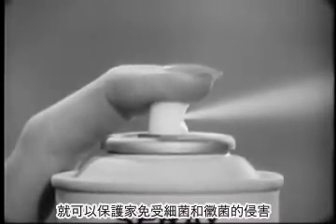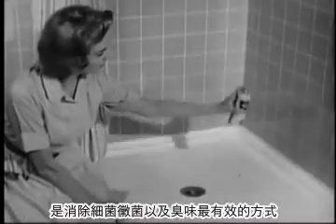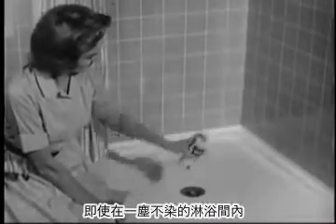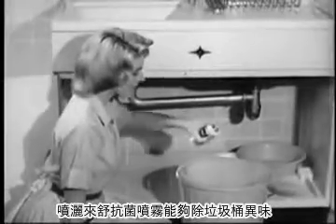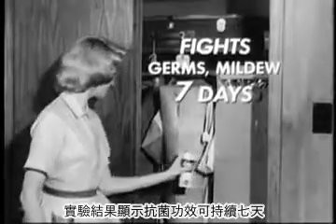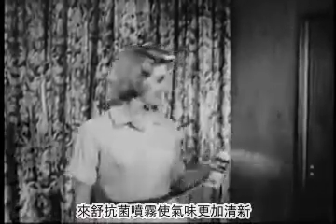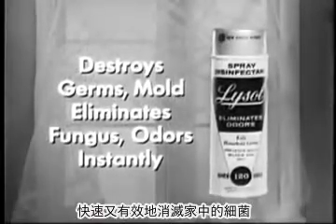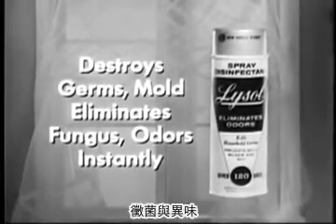來舒Lysol - 04 - 抗菌噴霧的起源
美國除菌領導品牌 Lysol
超過130年除菌抗黴經驗與知識 🔍️
全球20多個國家販售，為全人類的健康持續進步💪🏻

What it takes to protect
【來舒將全力以赴守護家人】

品牌的里程碑🏆🏆🏆
💡1889年 〔德國霍亂爆發〕
DR Gustav Raupenstrauch研發出來舒消毒水抑制病毒的蔓延

💡1912年〔 西班牙流感爆發〕
宣導民眾正確使用來舒消毒生活用品，有效的對抗流感

Lysol致力於打造「無菌家園」的品牌精神
宣導日常消毒、環境維護的重要‼️